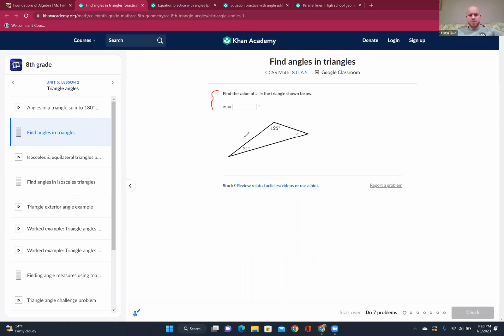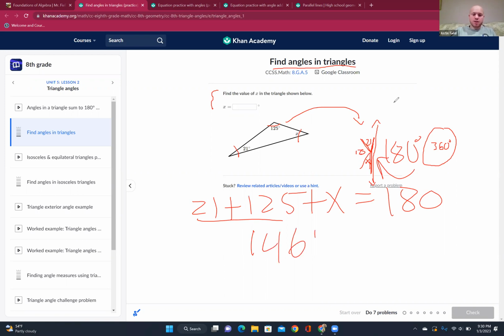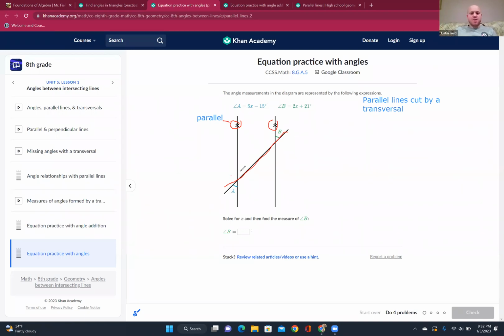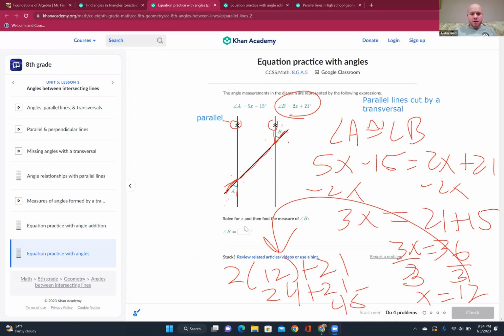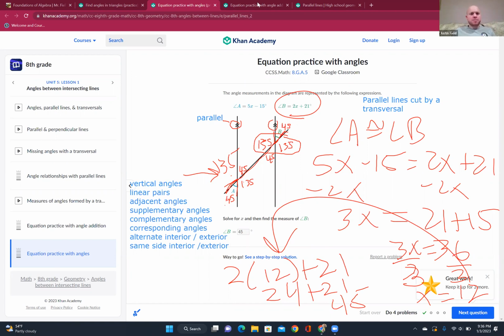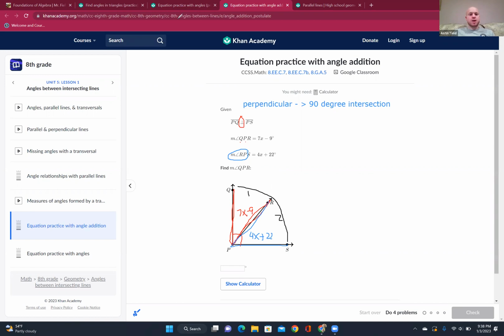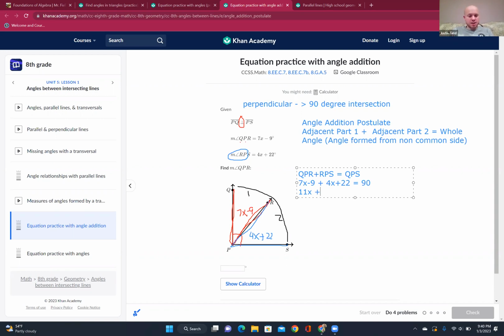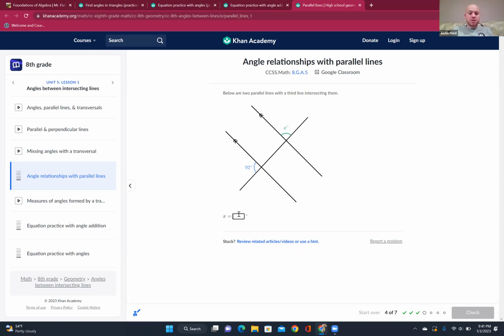14 FOA Angle Addition